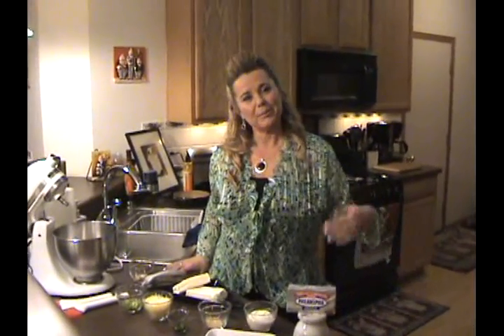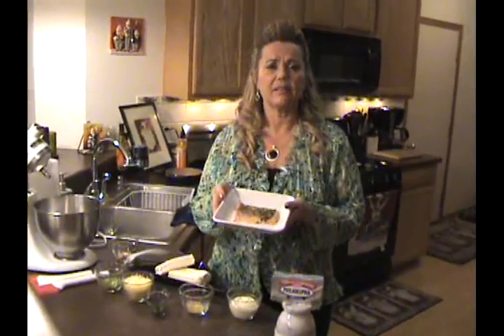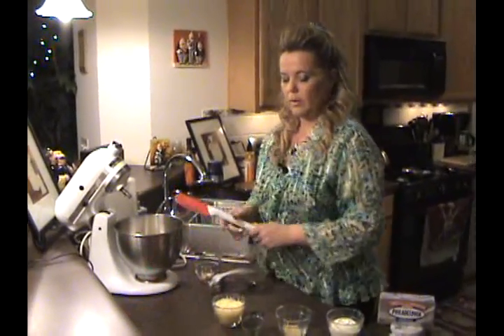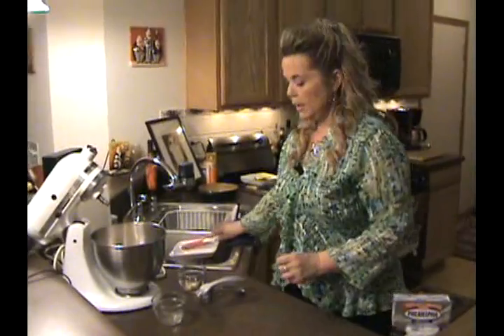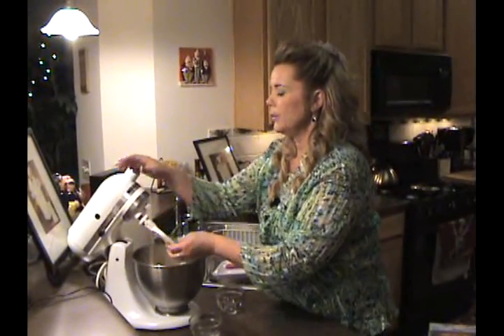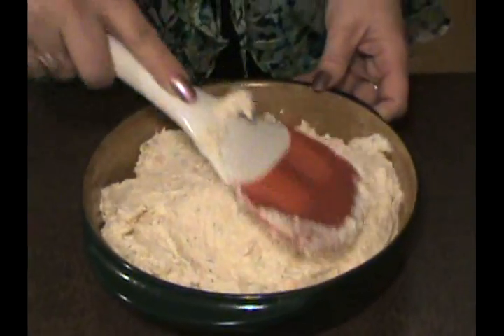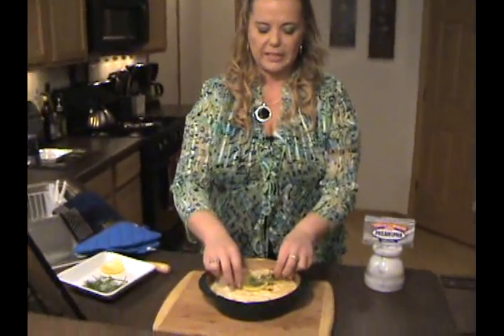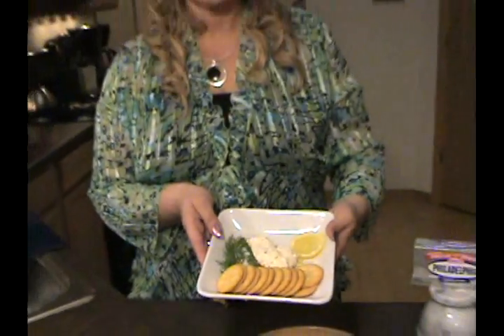Salmon Philly Dilly.avi